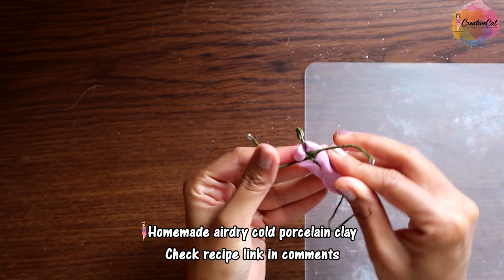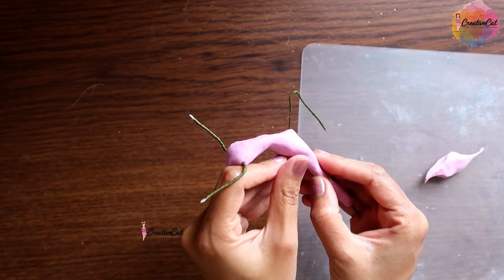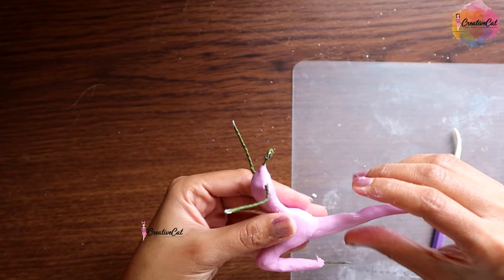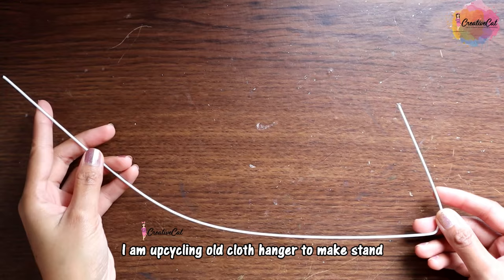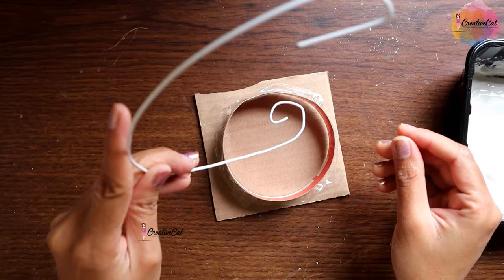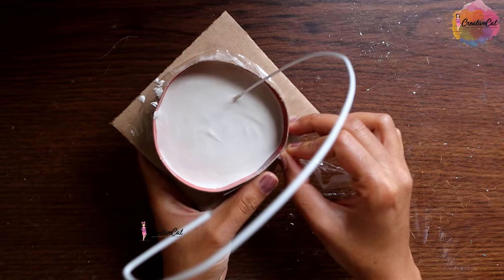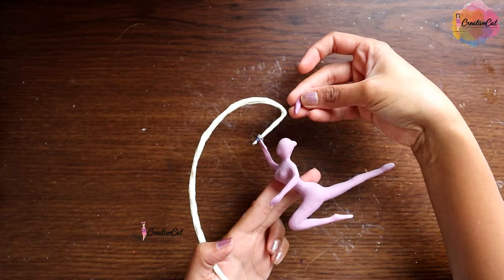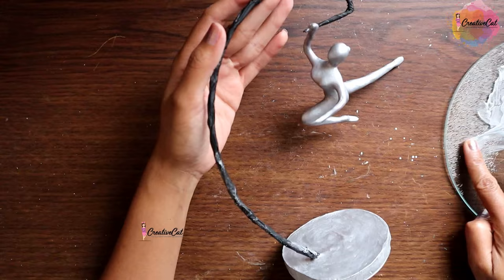Sculpture using homemade clay/Cold porcelain clay figurine/art and craft/CreativeCat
Design idea taken from Pintrest, Artist unknown.

Materials used:
Homemade clod porcelain clay, Metal wire 1mm thick, Cardboard, Flower making wire, Thick hanger wire, Masking tape, Plaster of paris, Acrylic paints( Black and metallic silver)